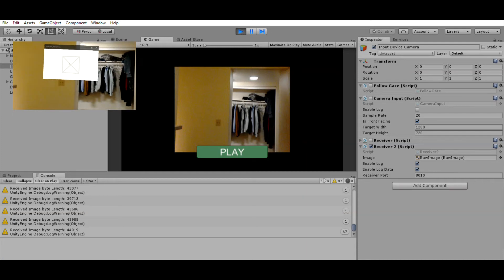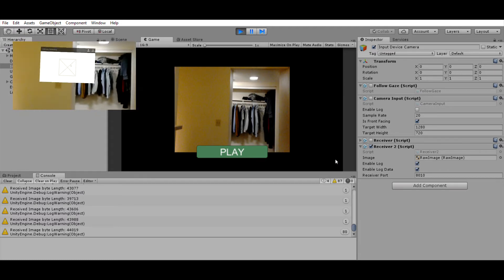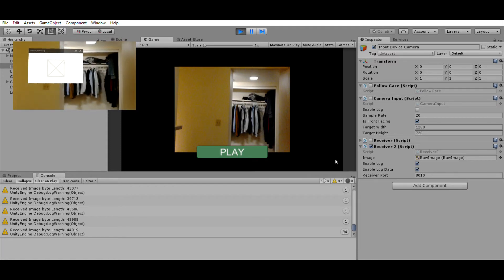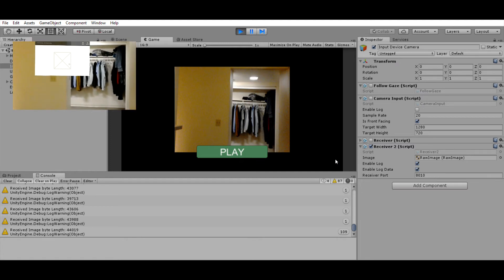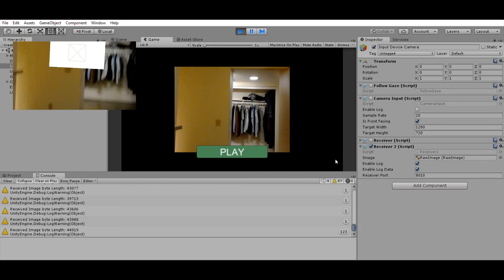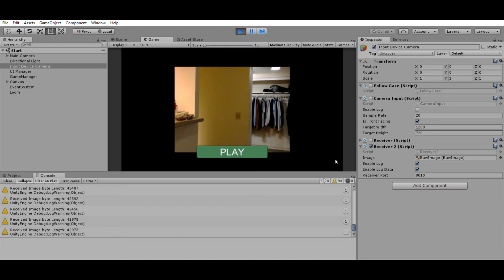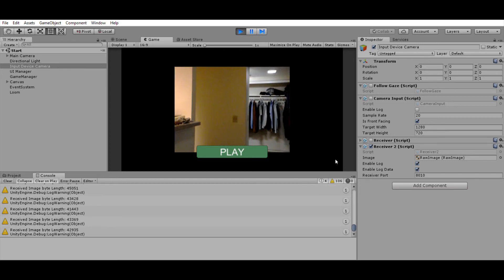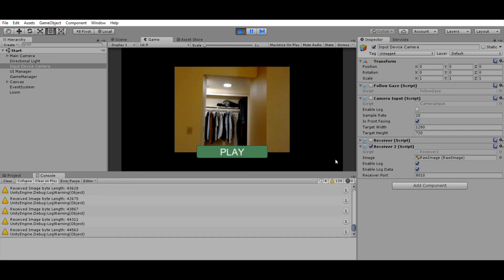Microsoft Mixed Reality - Part 3 - Live Stream from HoloLens PoV Camera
Sorry for the bad audio quality. Use this project to stream the live feed of HoloLens's PoV camera to your system.

PS: I was wearing a HoloLens during the recording :) :) :)

Model: TCP/IP
Built using: Unity 2017.4 (Should be good with 2017.2 and 2017.3 as well), Visual Studio 2017

I am a graduate Student of Multimedia and Creative Technologies at University of Southern California. Will try best to help :)